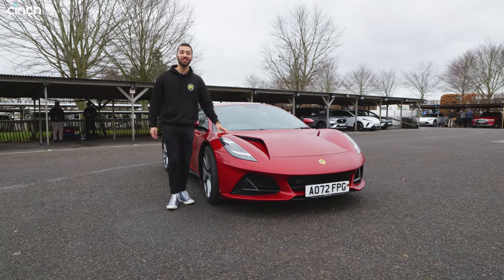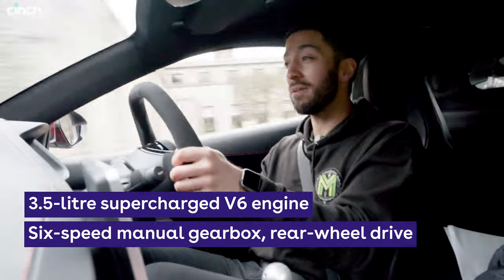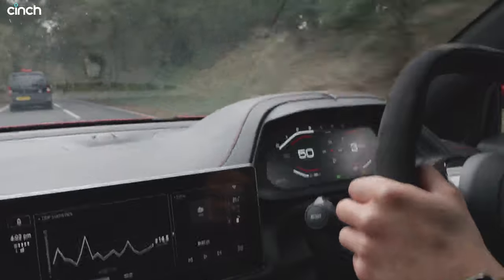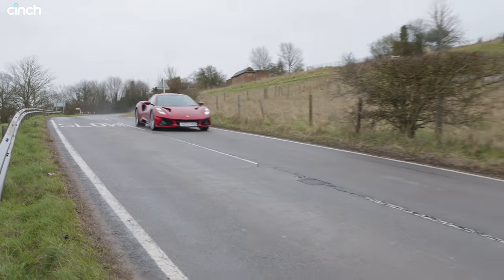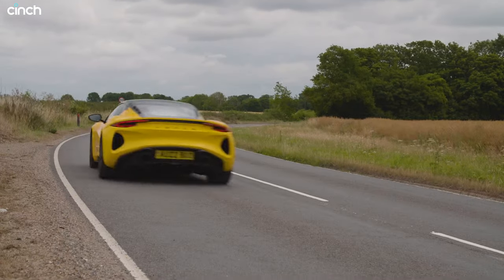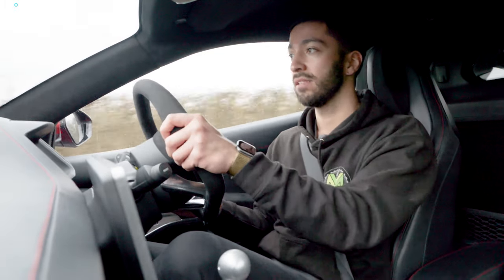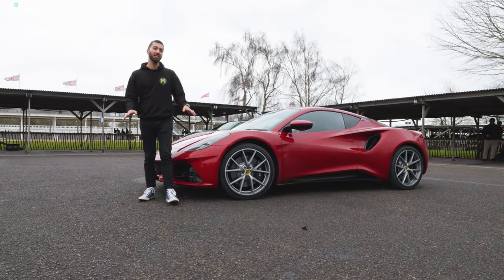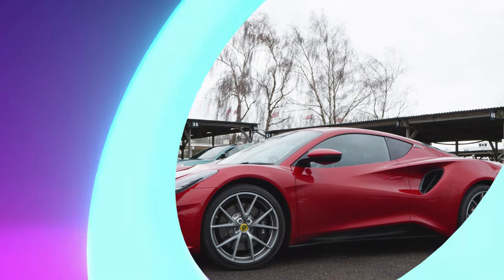Lotus Emira V6 Manual Review | Road And Track Test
Join Sam as he gets behind the wheel of Lotus's new Emira sports car at the recent Goodwood media day. With a supercharged V6 in its midst this two-door sounds as good as it looks, but how does it fare on bumpy Chichester roads? Click play to find out...

00:01 Introduction
00:20 Driving
01:00 Engine sound
01:45 Handling
04:28 Conclusion